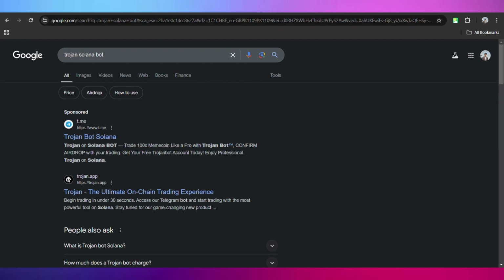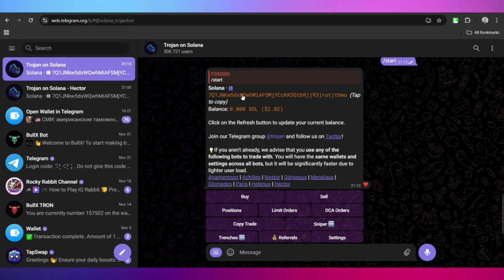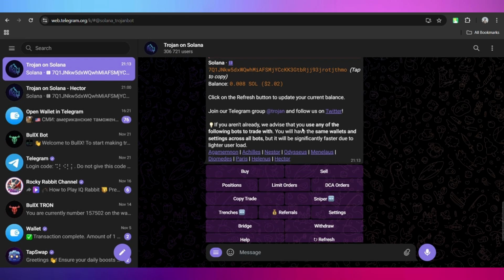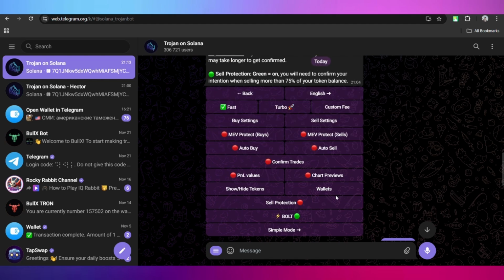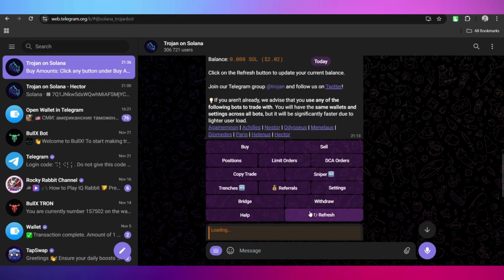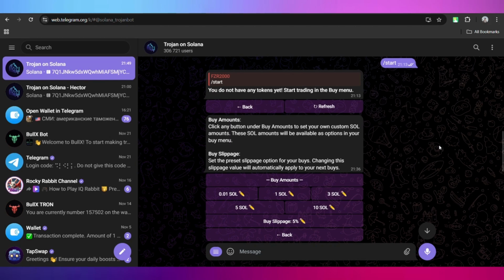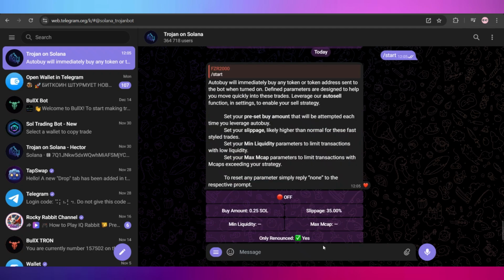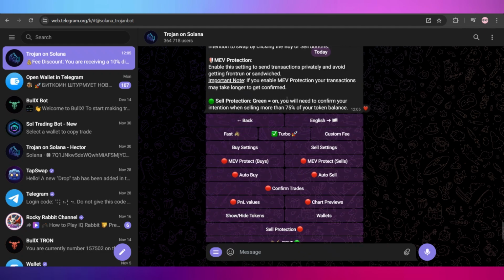How To Use Trojan Solana Trading Bot 2025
In this video I will show you how to use trojan solana trading bot